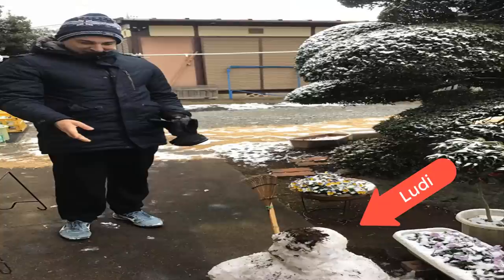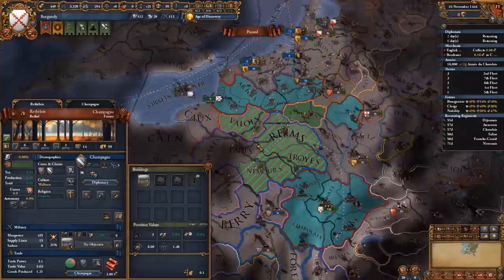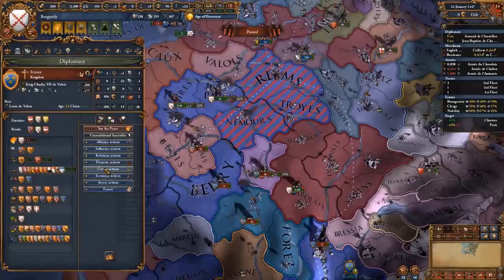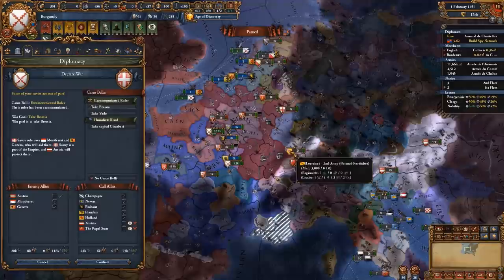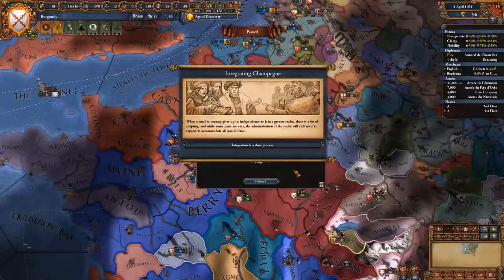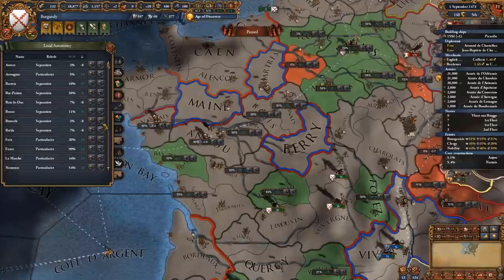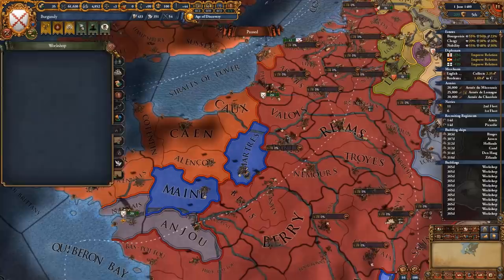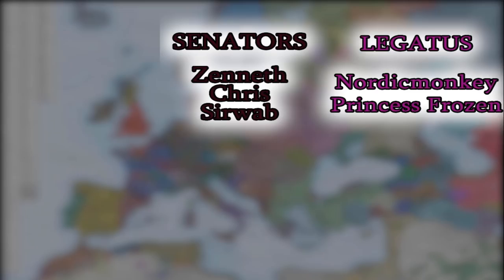The Ultimate Personal Union Master In EU4 Burgundy Guide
An EU4 Burgundy Guide focusing on your Starting Moves, explaining eu4 burgundy early to mid game moves in detail how to manage your eu4 1.31 leviathan monuments eu4 1.31 estates, diplomacy, expansion path and missions, as well as how to manage your army and trade.

EU4 1.31 Leviathan definitely has changed the way Burgundy, or better yet Eu4 1.31 Burgundy is played, with new expansion paths and an amazing new eu4 burgundy Missions Tree that helps you conquer all of france holy roman empire and restore lotharingia and conquer the netherlands or form netherlands in eu4

The following DLC is used in this series:

Eu4 1.31 leviathan Emperor DLC, Dharma, Rule Britannia, Cradle of Civilization, Third Rome, Mandate of Heaven, Rights of Man, Mare Nostrum, The Cossacks, Common Sense, El Dorado, Art of War, Res Publica, Wealth of Nations, and Conquest of Paradise.